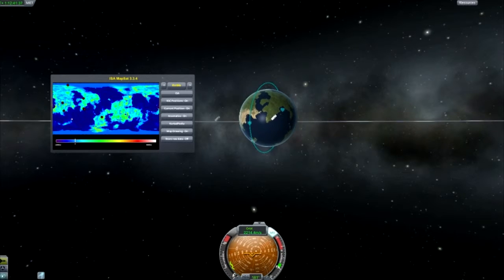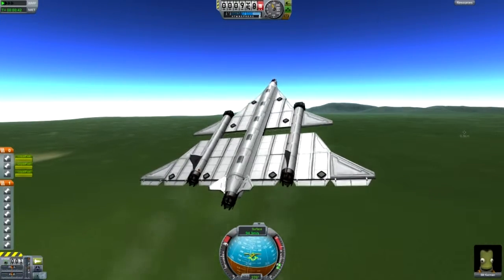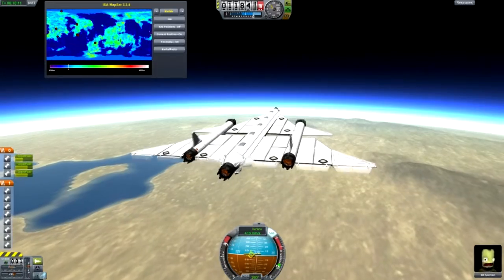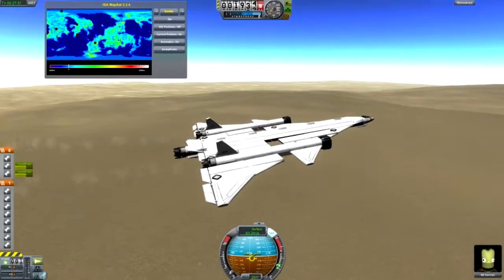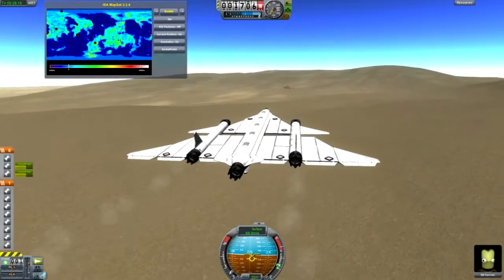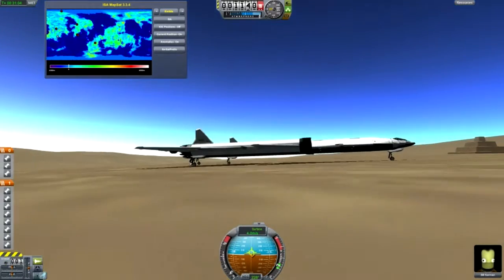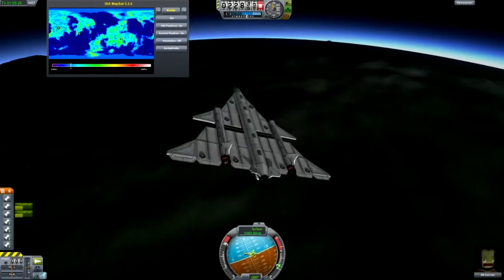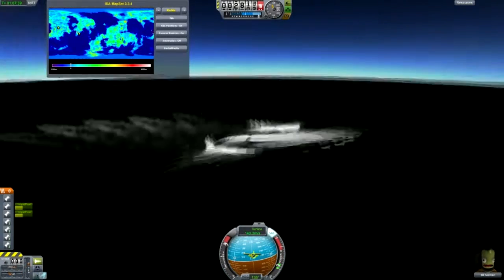Kerbal Space Program - Episode 2 - First Easter Egg